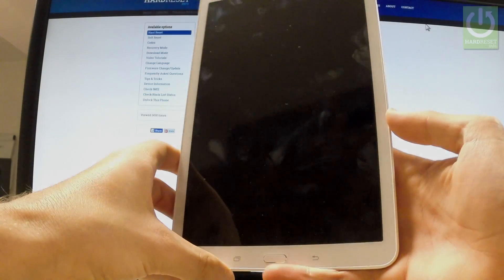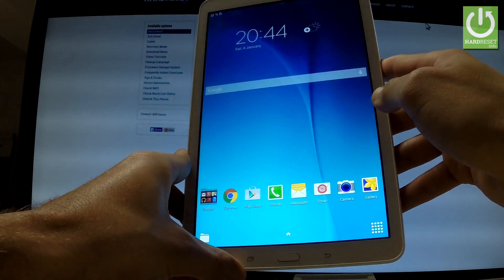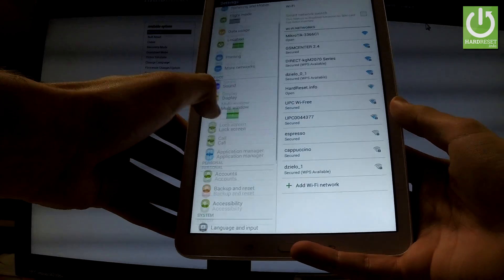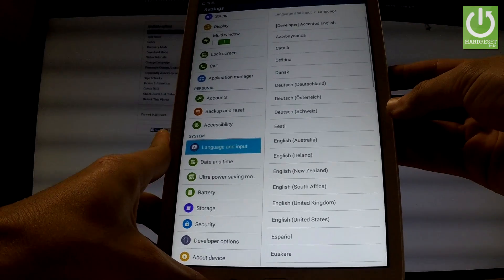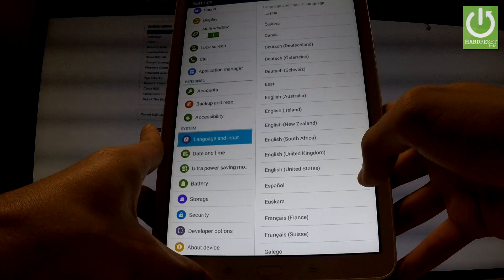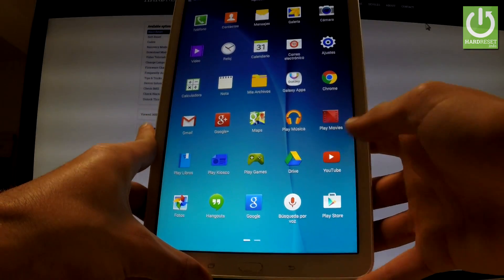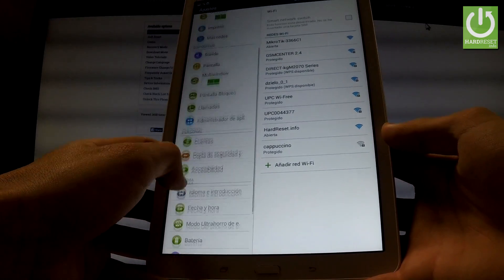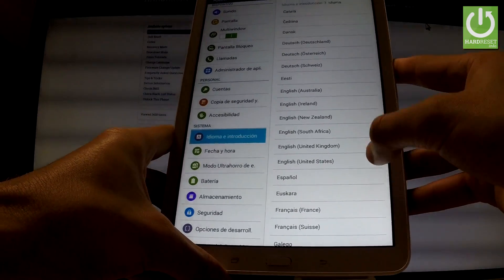How to Change Language in SAMSUNG Galaxy Tab E - Language Settings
How to change language in SAMSUNG Galaxy Tab? How to access language settings in SAMSUNG Galaxy Tab E? How to change language back to English?

All Android devices have built in a list of available languages. Check out how to choose one of the langauages, so how to accomplish changing language operation.